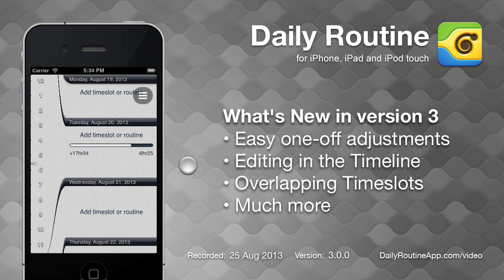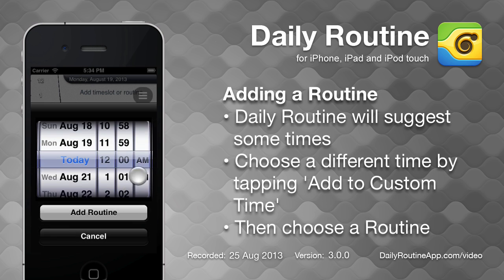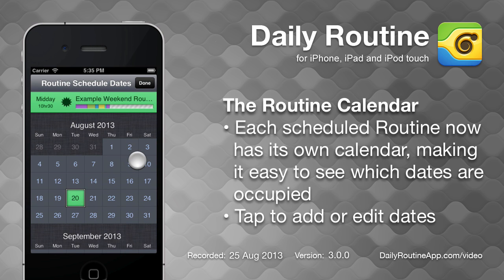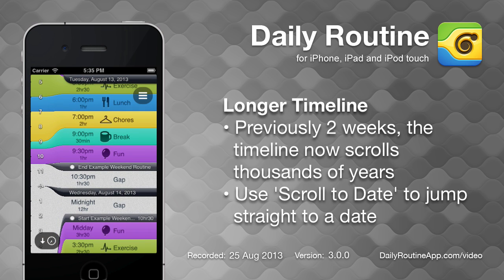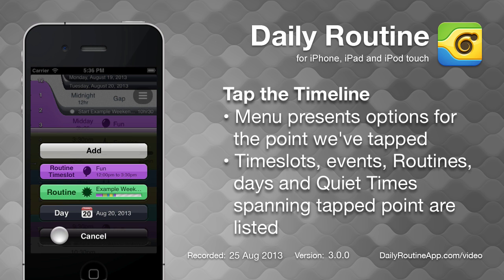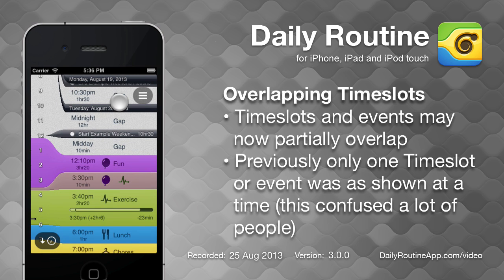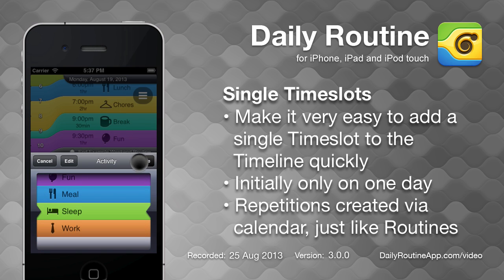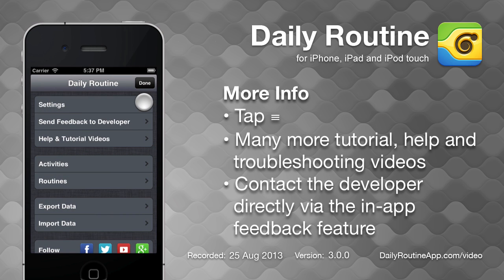What's new in Daily Routine 3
A quick tour of new features and improvements in version 3 of Daily Routine, a time management app for iOS